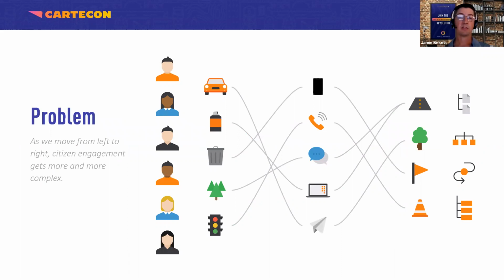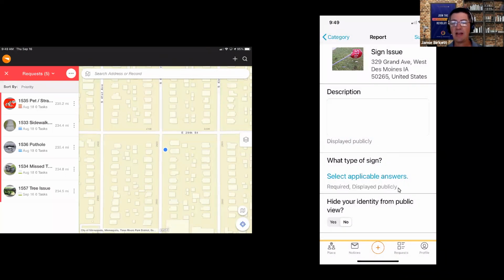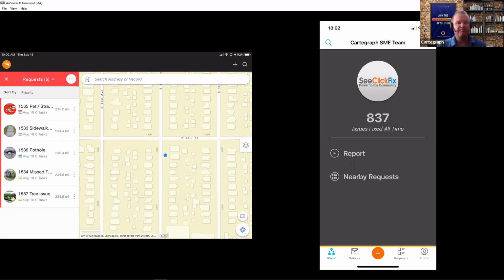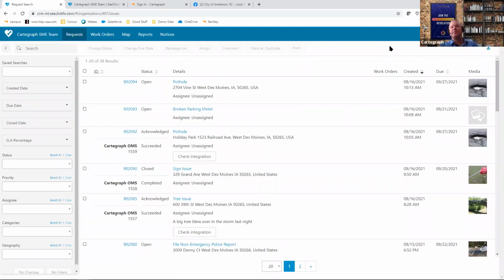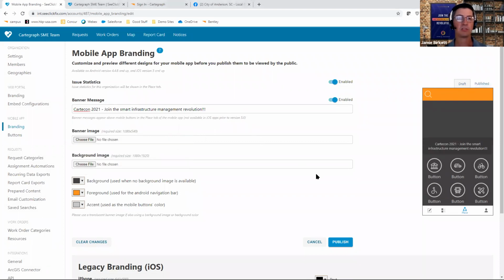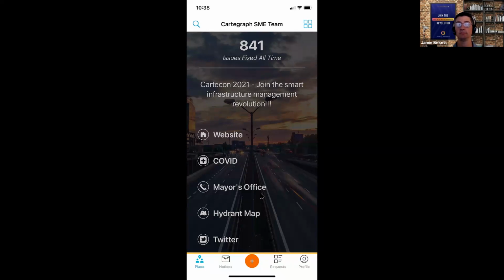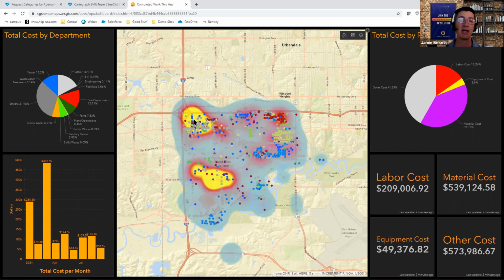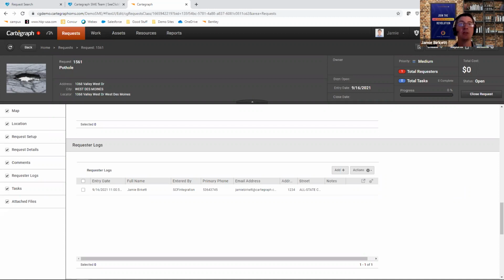Deep Dive | Maximizing Citizen Engagement